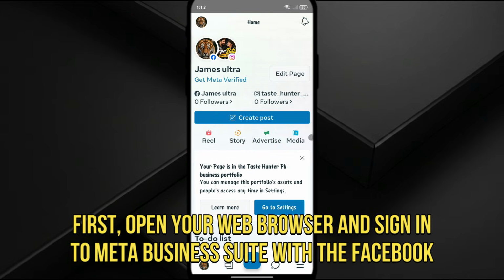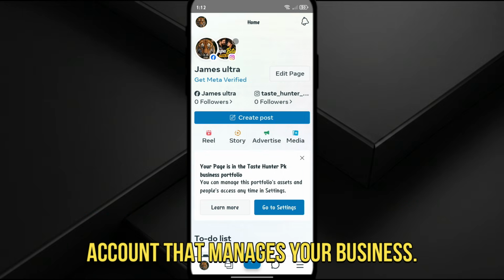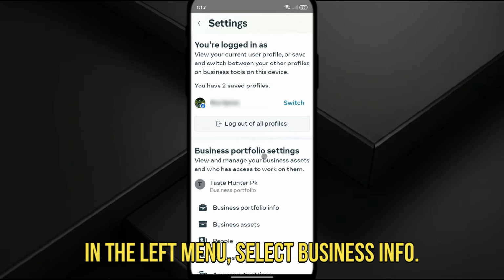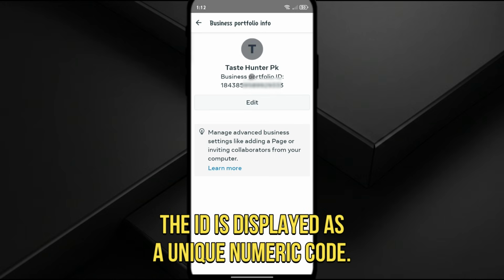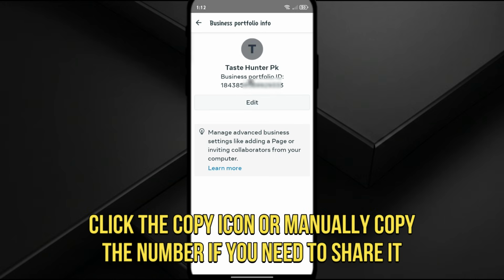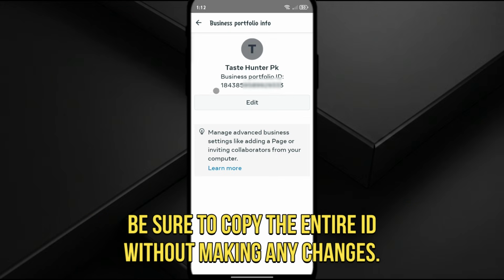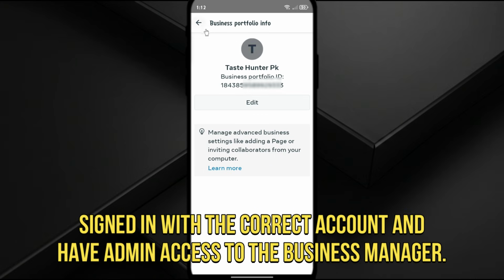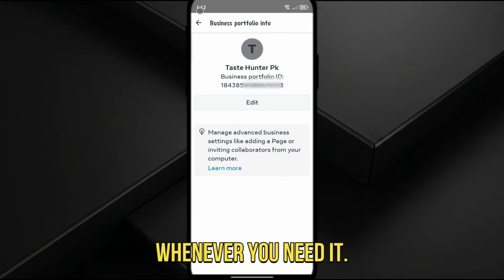How to Find Facebook Business Manager ID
How to Find Facebook Business Manager ID shows you how to locate your Facebook Business Manager ID using Meta Business Manager. Learn where to find your Business ID, access business settings, verify your account details, and use your Business Manager ID for integrations, advertising, and business verification. This step-by-step tutorial is easy to follow for beginners and experienced Meta users.